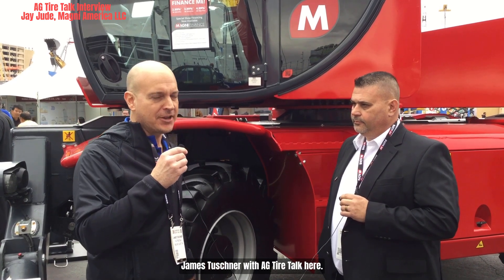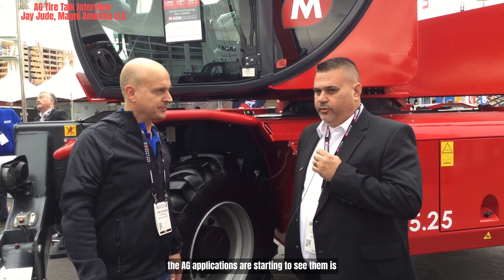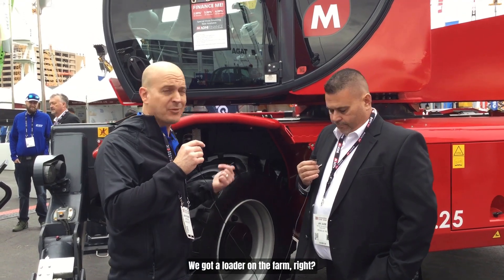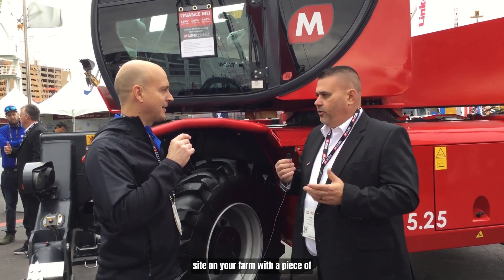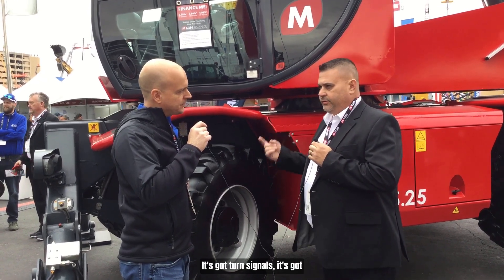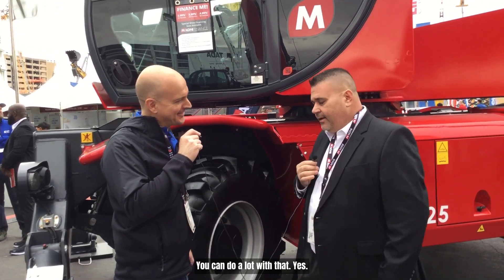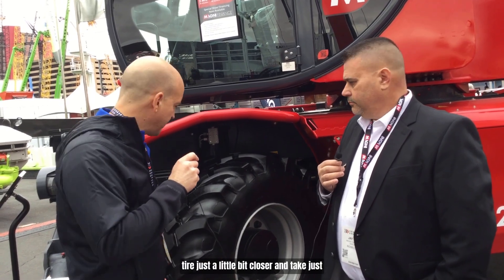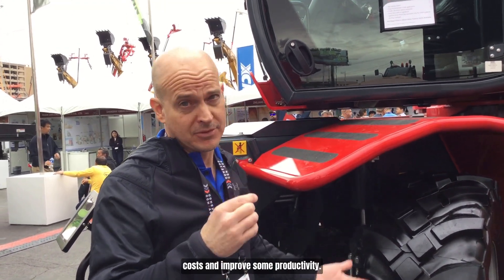AG Tire Talk interview Jay Jude, Midwest Regional Sales Manager, Magni America LLC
Jay from @magnitelescopichandlers tells about how versatile new telehandlers are on the farm, “they can put a bucket on them to load trucks…load big square bales of straw…you can use it as a man-lift…we also have winches you can put on them…you can even use them as a small crane.”